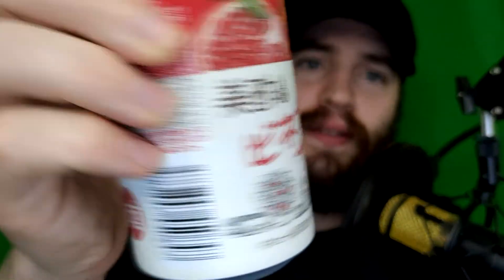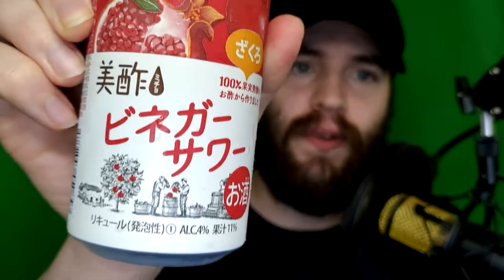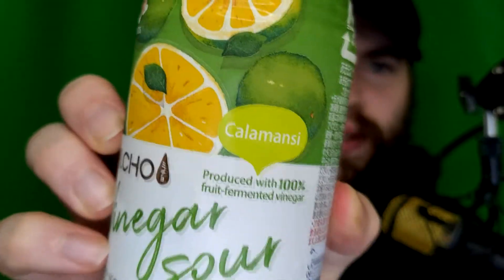Pomegranite Vinegar Sour And Calamansi Vinegar Sour | Drinkin' With Johnny